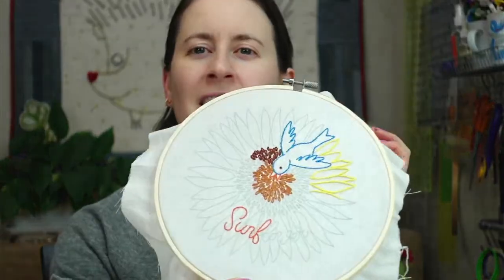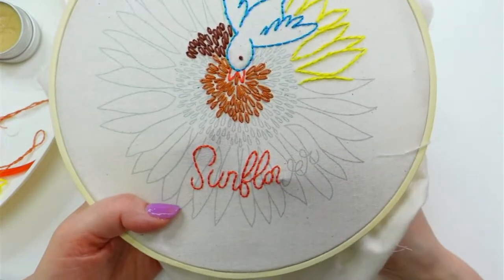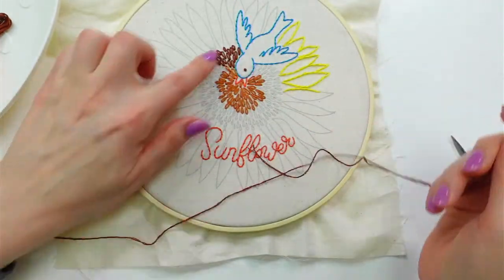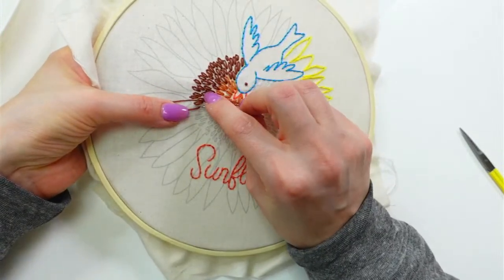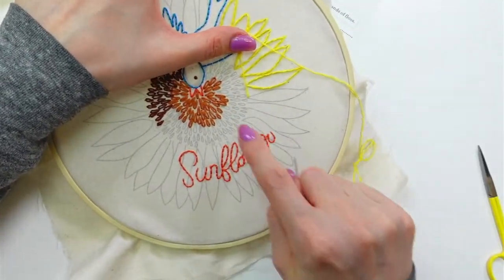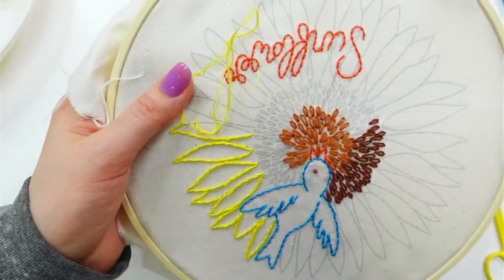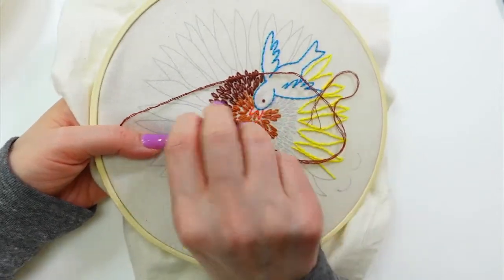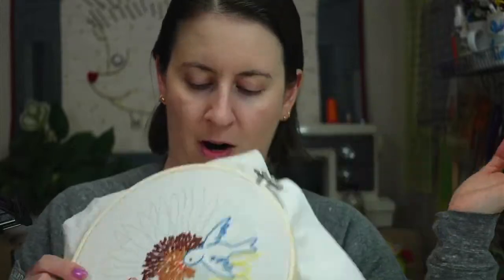Sunflower embroidery stitch-along - part 4 - Live with Alyssa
Today I'm stitching the Sunflower embroidery